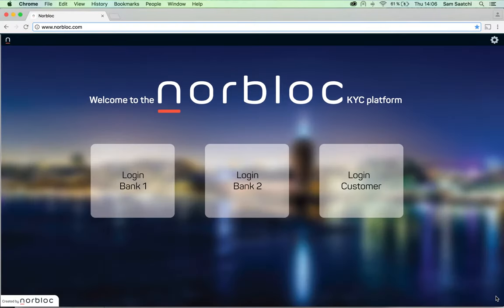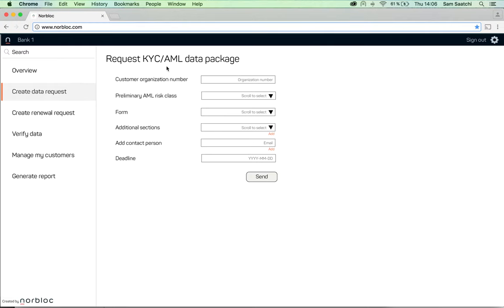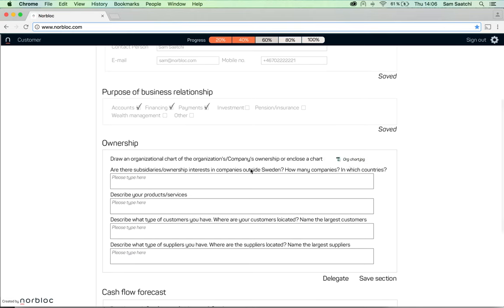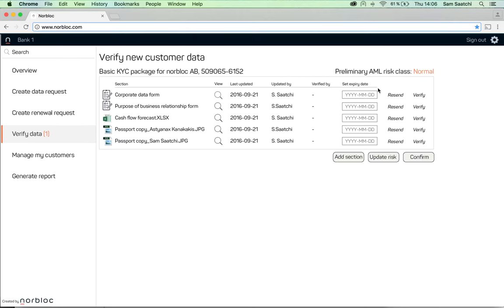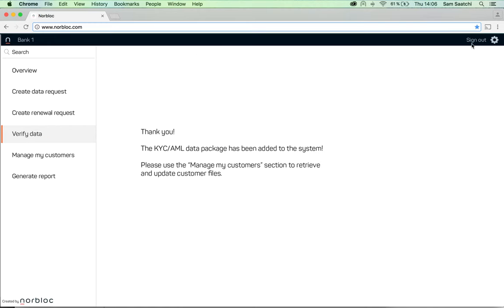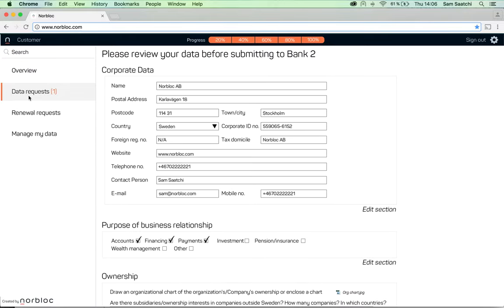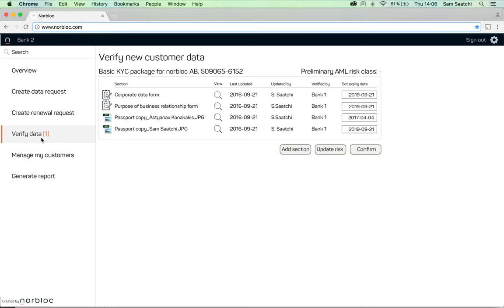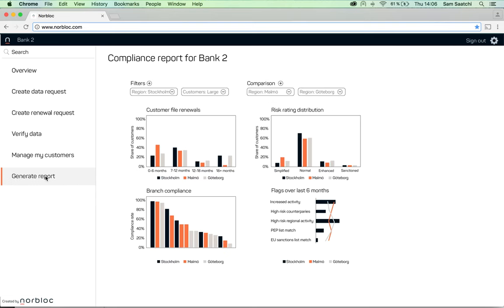norbloc demo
A demo of the basic functionality in the norbloc KYC platform.